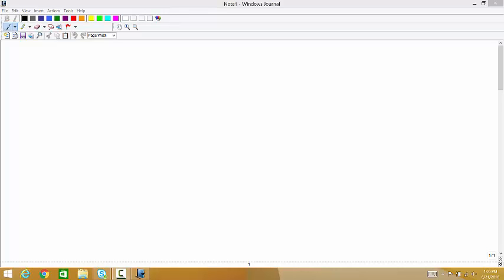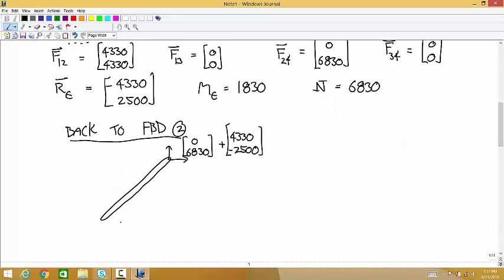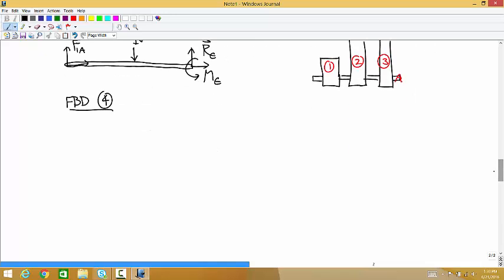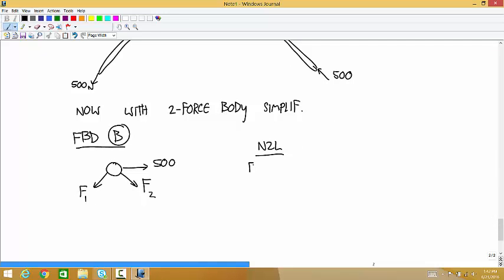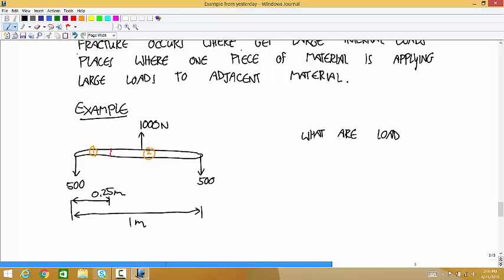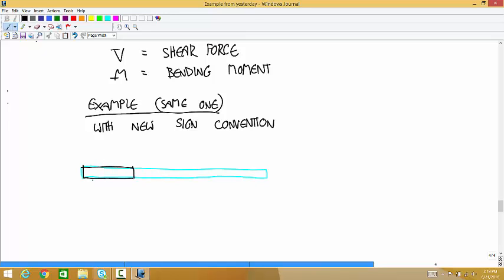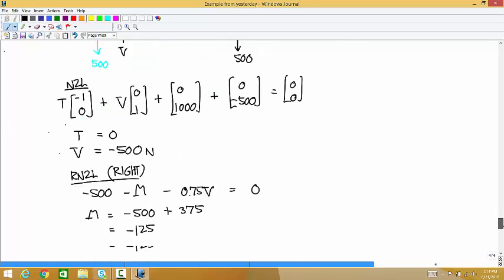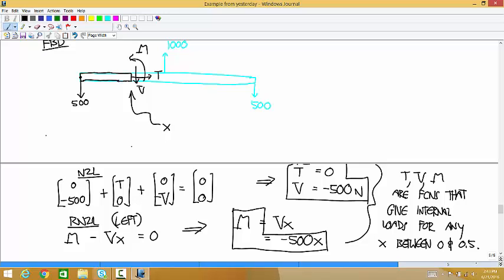Tuesday, 6/21/16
Description